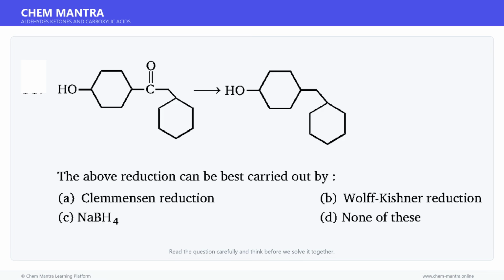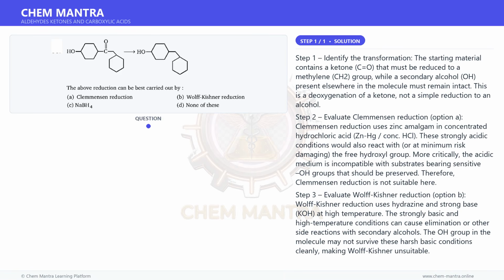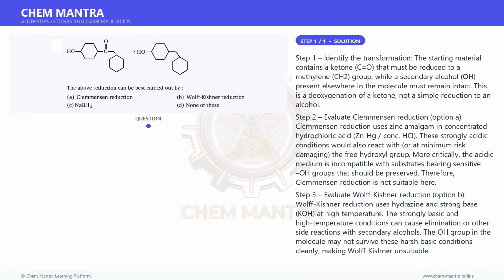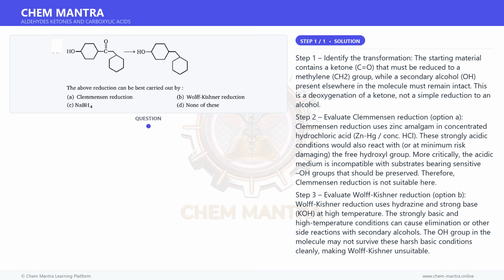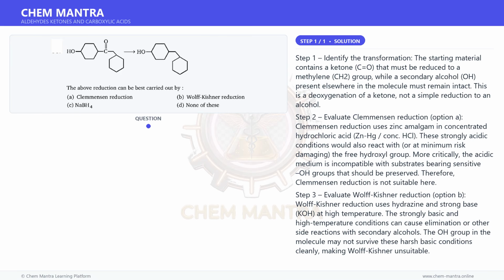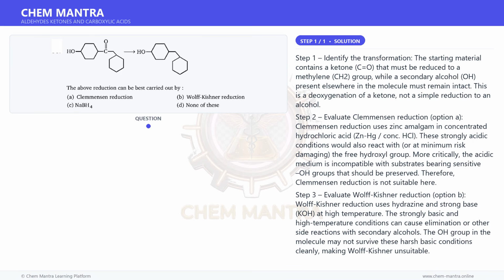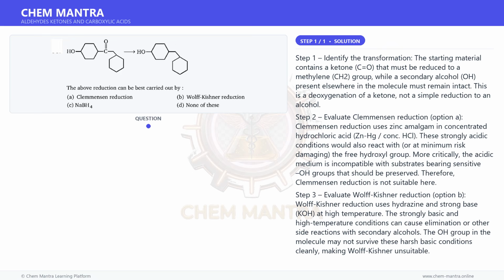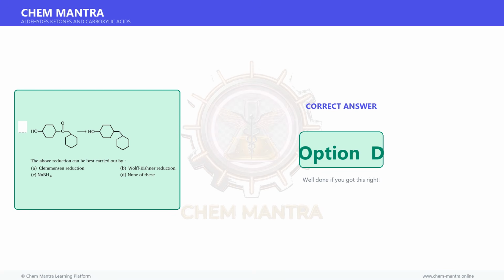Therefore, the correct answer is D | Aldehydes Ketones & Acids | JEE Chemistry | Chem Mantra